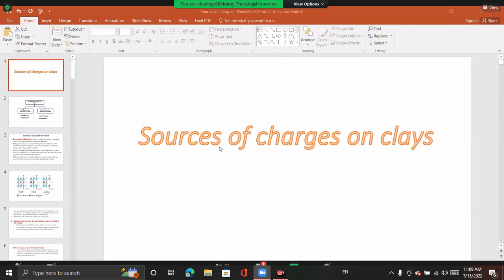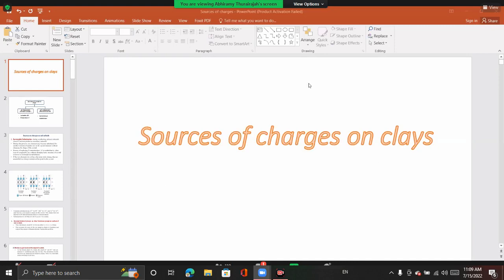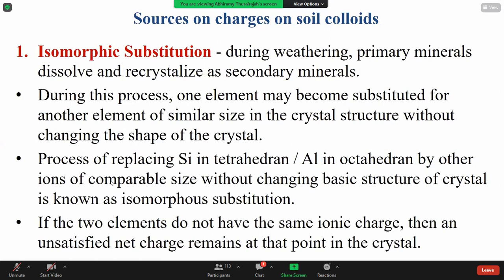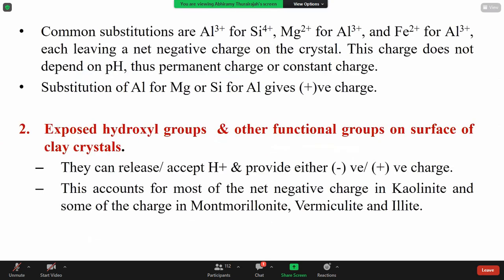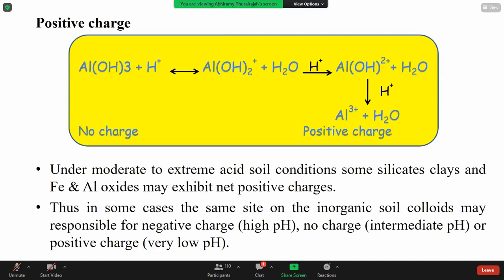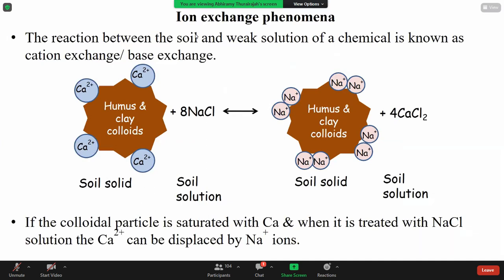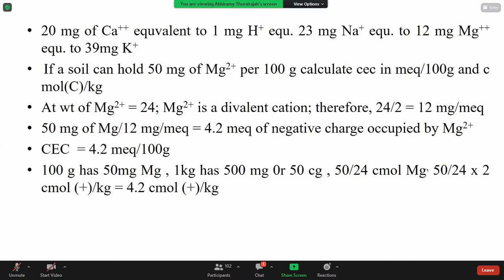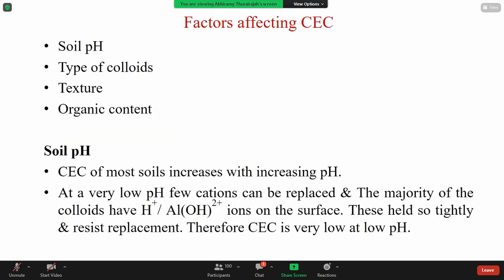SS12013 Theory session 13 Sources of charges on clays 20220715 111139